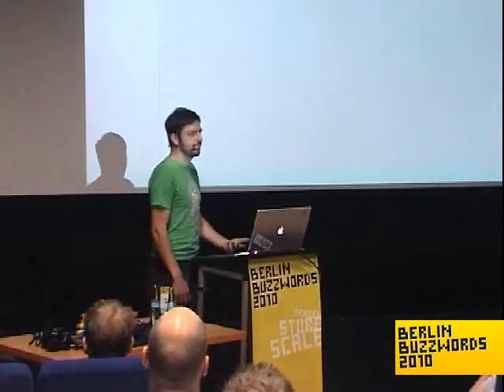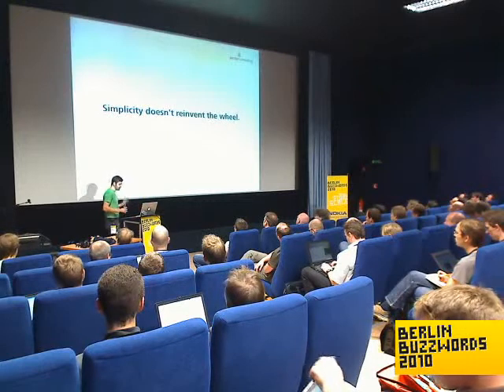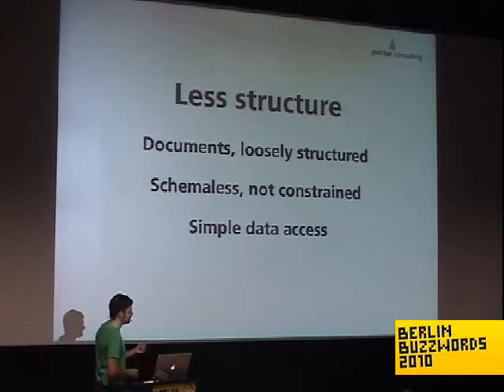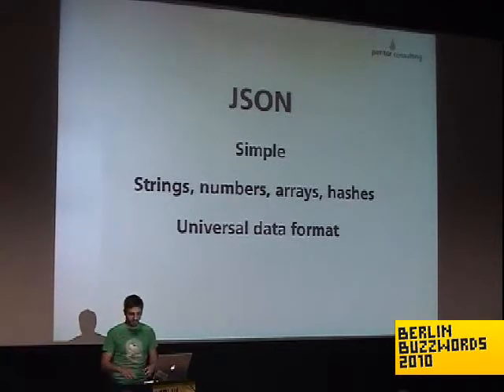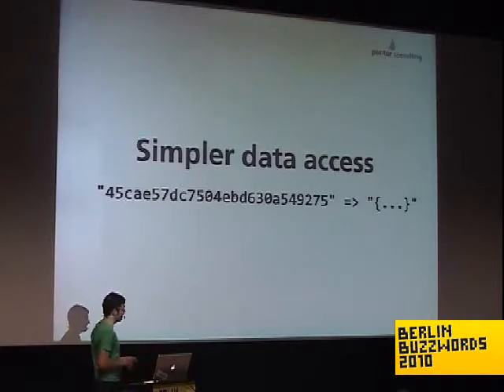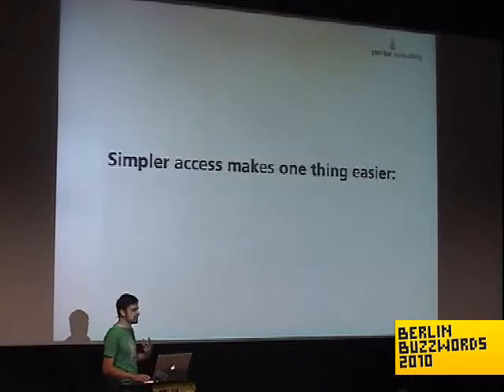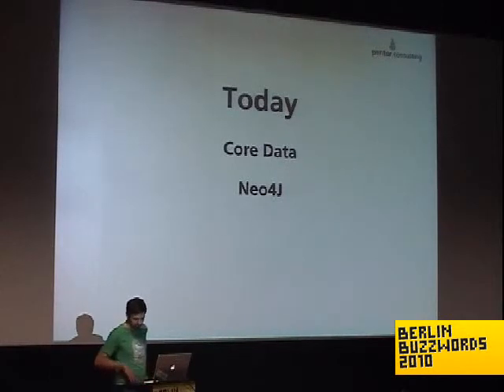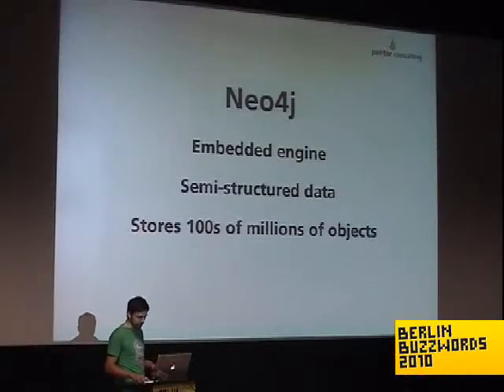Berlin Buzzwords 2010: Mathias Meyer - NoSQL - The definitive guide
Mathias Meyer talking about "NoSQL - The definitive guide".